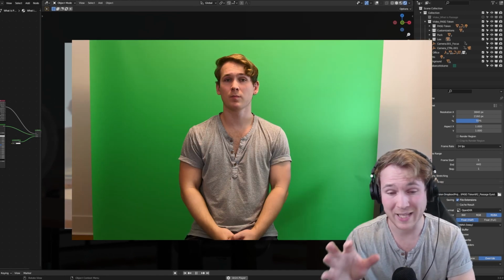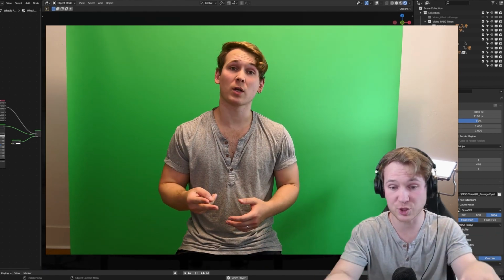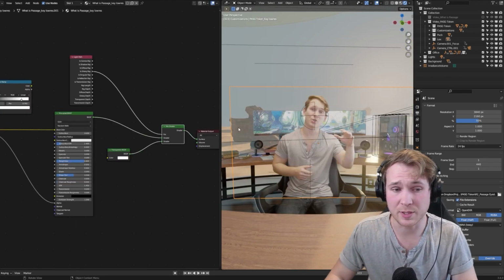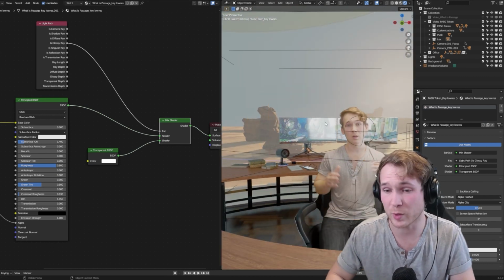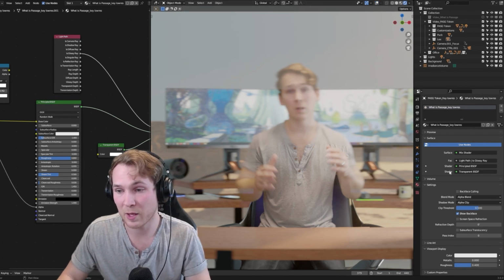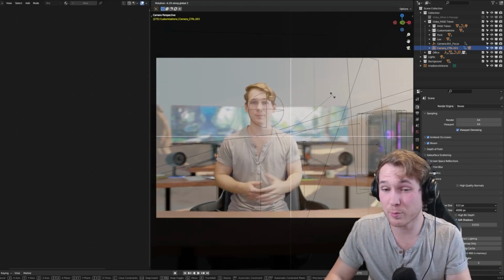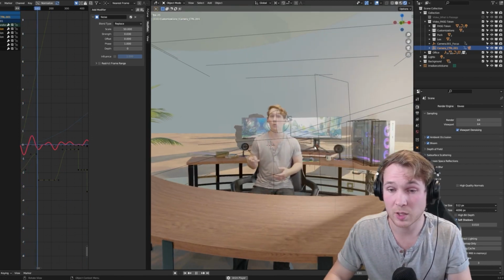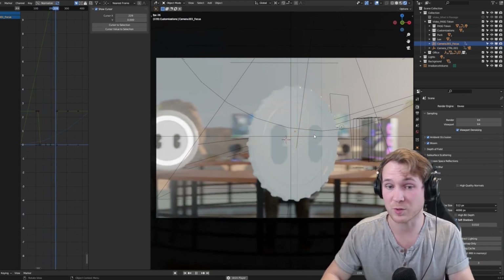Blender Virtual Production with Just an iPhone!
Start creating virtual sets in Blender with just your iPhone! This is a workflow I've started using for interviews, and it makes it really easy to add a lot of visual impact with almost zero physical production work.